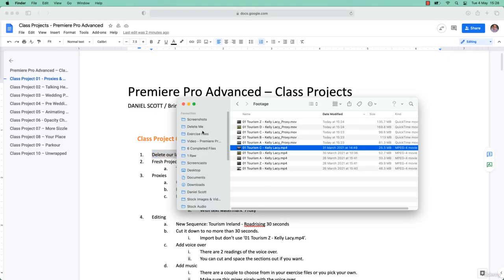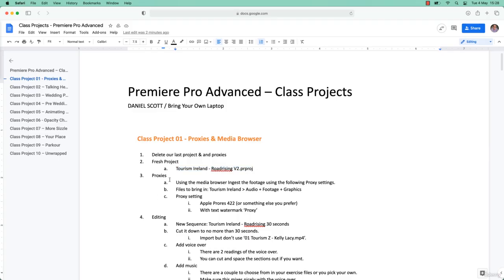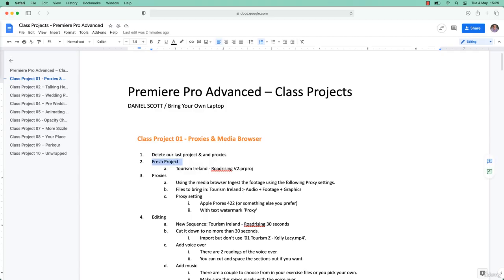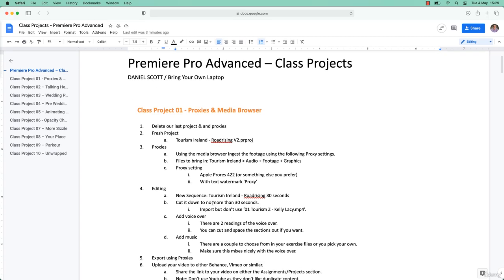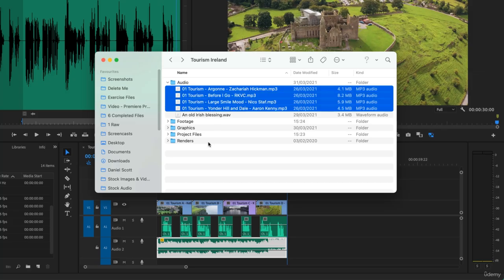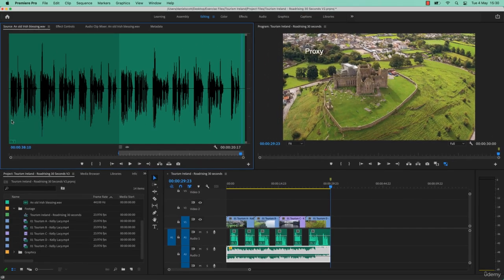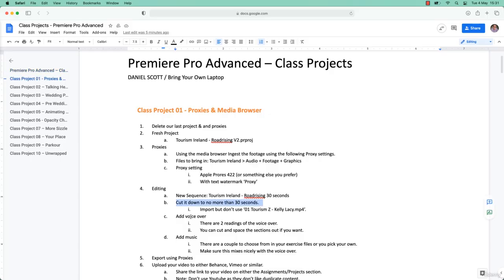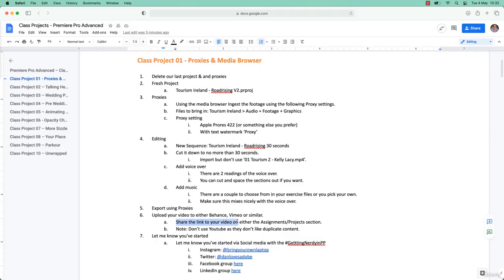Class Project 01 Proxies & Media Browser #12